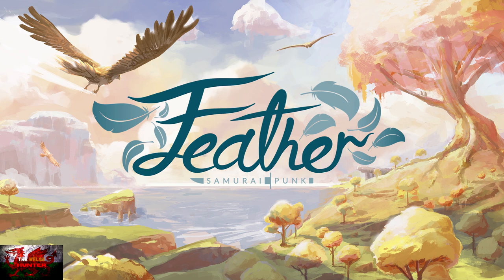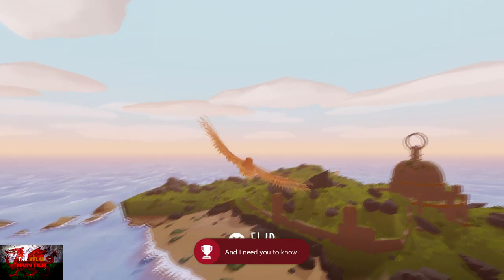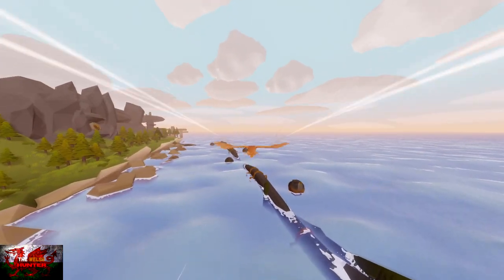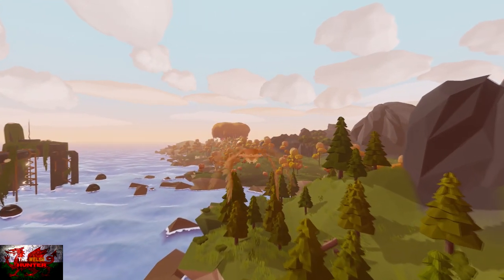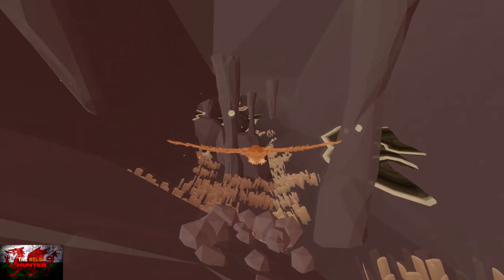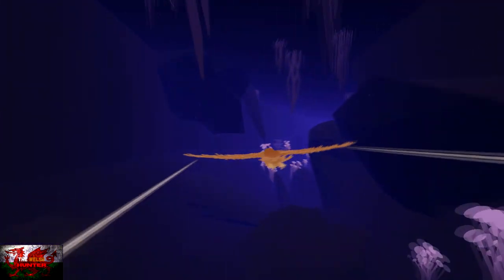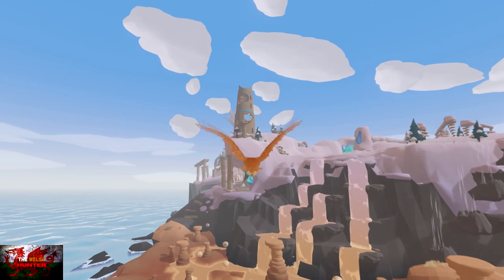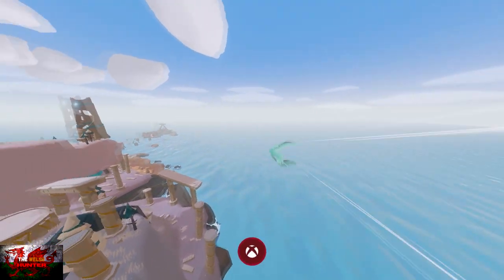Feather - 100% Achievement/Trophy Guide (Easiest Game of 2020!)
Welcome to my 100% Achievement/Trophy Guide for Feather!
A game developed & Published by Samurai Punk, & is available to you for just £8.39

So this game is all about just relaxing, enjoying and taking in the scenery.
There are no enemies, no collectibles, no levels.. Just 2 islands to explore.. BUT as i said, it ois a beautiful experience, and with it, comes the easiest achievements you will earn this year!
The majoirty takes around 6 minutes to unlock.. Then you need to wait an additional 10 -12 minutes to unlock the final achievement for playing the game for 15 minutes.

Other than that, there is not much else to say EXCEPT the reason this is 10 minutes long is because me being me.. I put sdome epic (ISH) bird jokes at the end while we wait for the final one to unlock haha!

TimG84

Big Love!